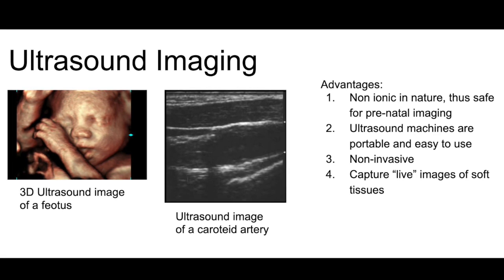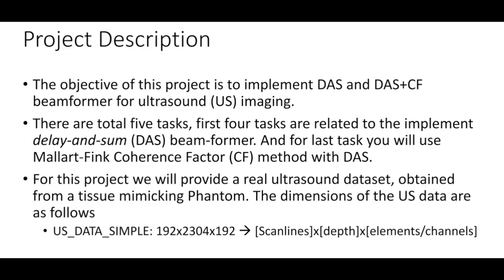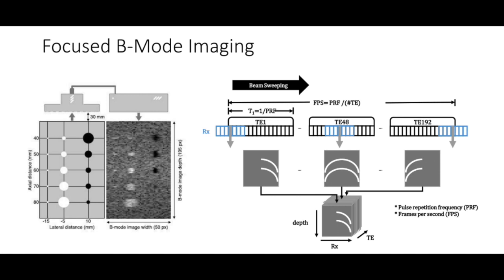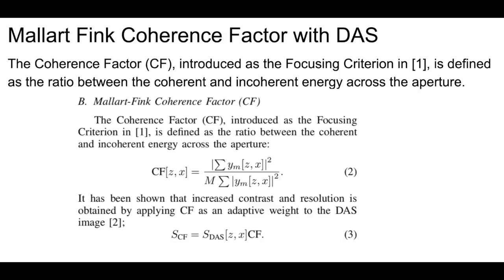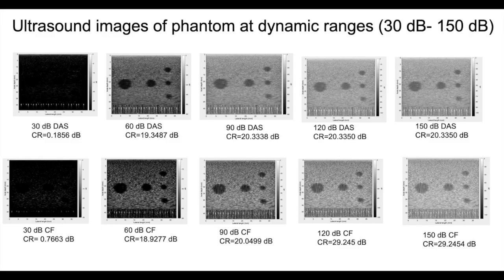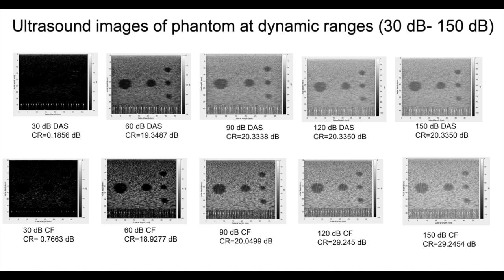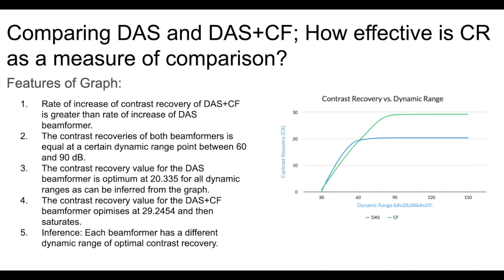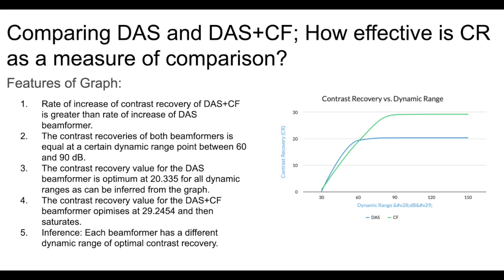Beamforming in ultrasounding imaging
Winter 2019 project at KAIST